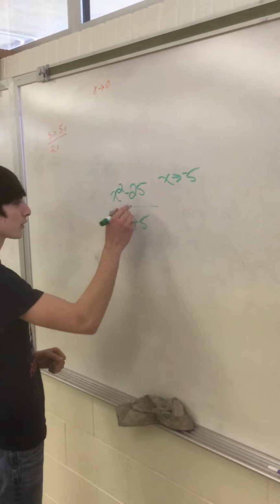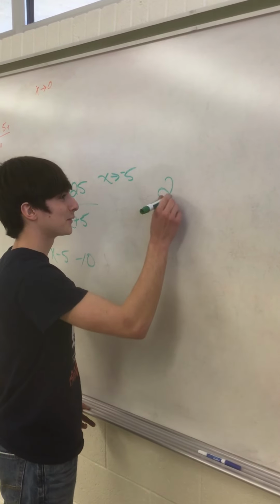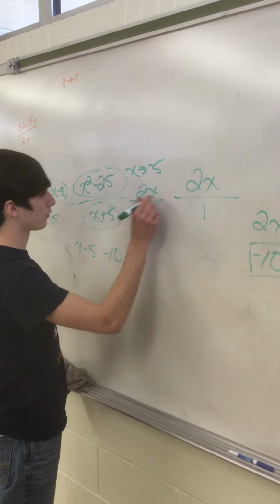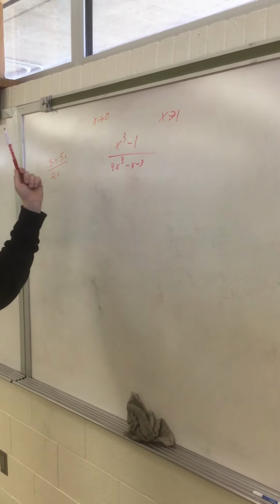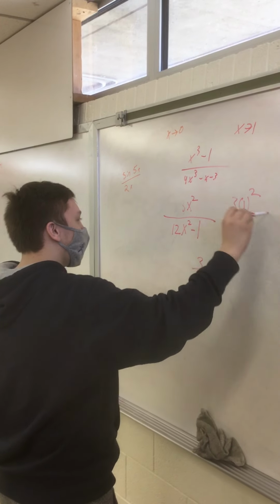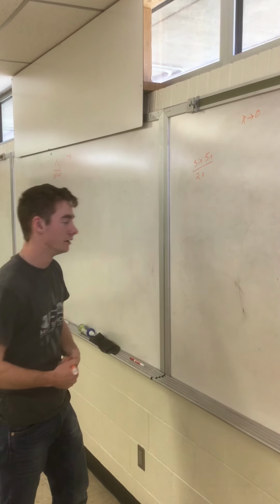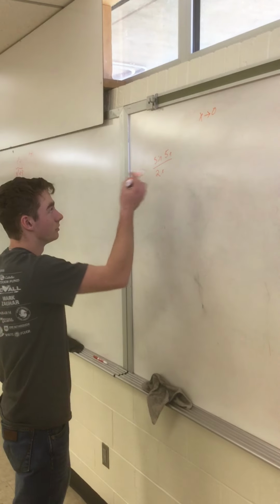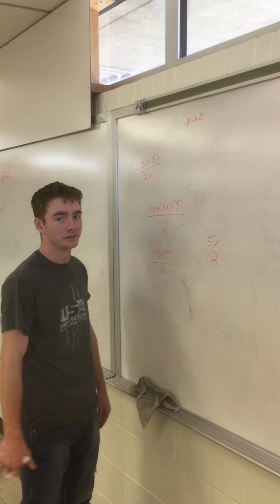How to use L'Hopital's